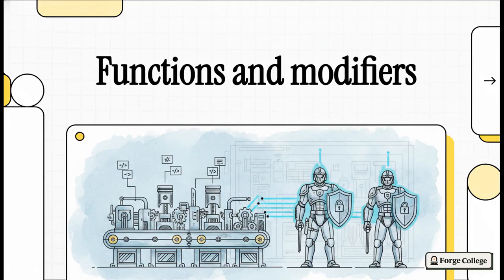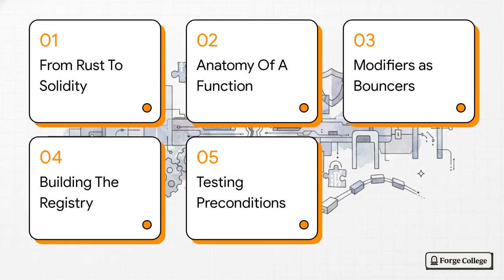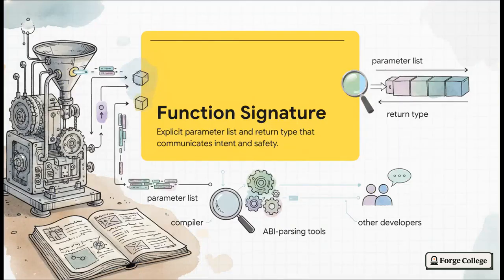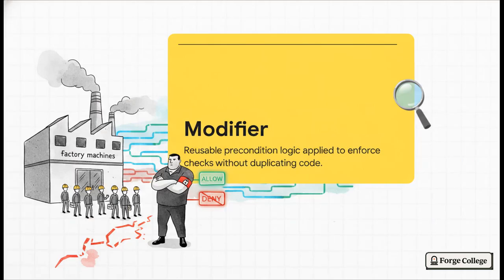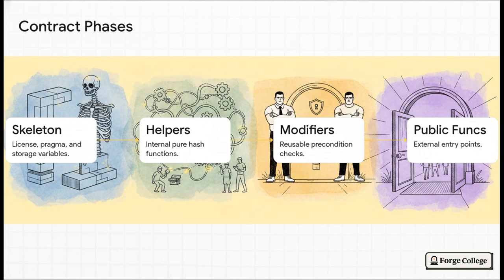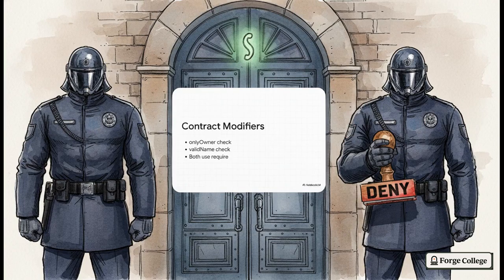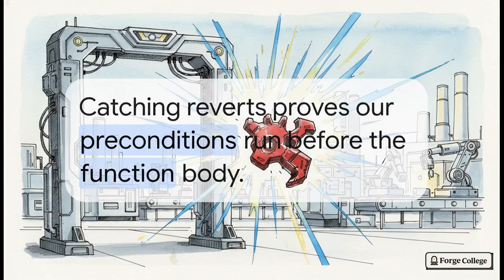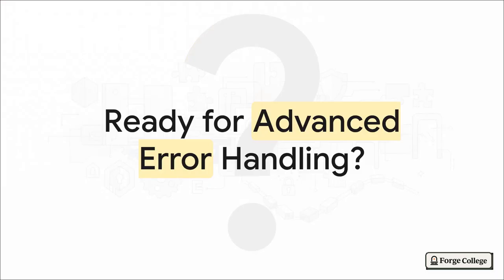Solidity Functions and Modifiers — Forge College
Want to write clean, reusable Solidity APIs that centralize checks and avoid duplicated logic? This lesson shows how to design functions with explicit signatures and create reusable modifiers to enforce preconditions across multiple entry points.

You will learn how to declare functions with explicit parameter lists and return types and choose appropriate visibility (public, external, internal, private) and state mutability (view, pure, or state-changing). The lesson explains calldata parameter handling, using bytes32 identifiers and mappings, and how to split logic into small helper functions that are easy to test. You will implement two custom modifiers (onlyOwner and validName) and apply them to state-mutating functions to enforce ownership and input validation. Finally, you will build a compact contract (FunctionModifierDemo) that compiles under pragma ^0.8.0 and includes unit-testable behavior.

Intermediate Solidity developers who already understand loops and basic control flow and want to learn API design, encapsulation, and modifier patterns. Prior experience with writing simple contracts and running a local compiler or Remix/Hardhat is expected.

- Declaring functions with explicit signatures, parameters, and return types
- Choosing function visibility and state mutability (public, external, internal, private, view, pure)
- Writing and applying custom modifiers (onlyOwner, validName) to reuse precondition logic
- Organizing helper functions and a mapping-backed registry (addItem, removeItem, getItem)
- Practical implementation details: calldata strings, bytes32 ids, pragma ^0.8.0, and unit test patterns